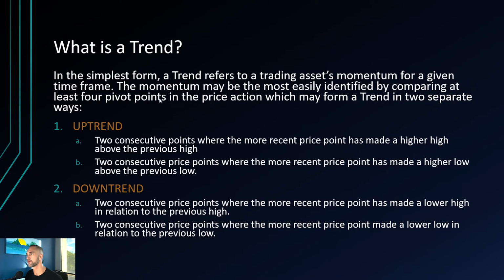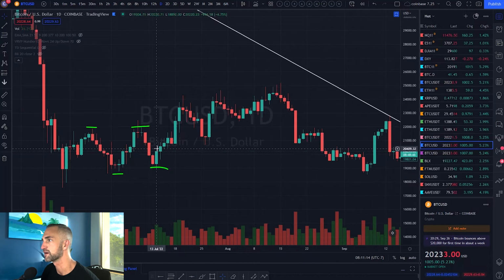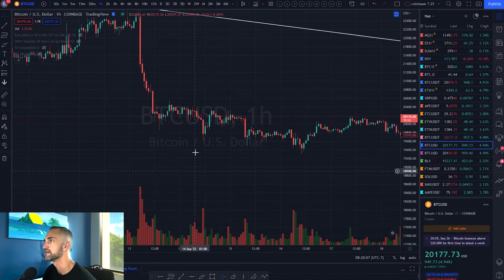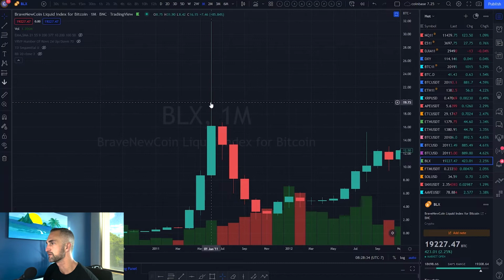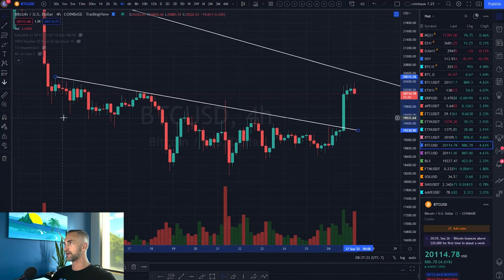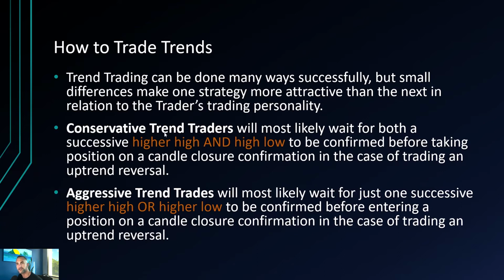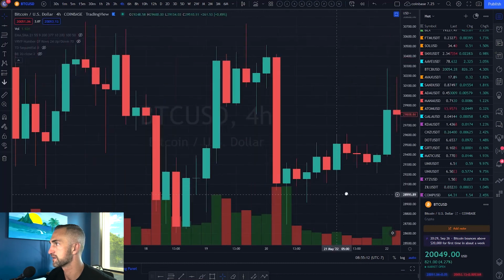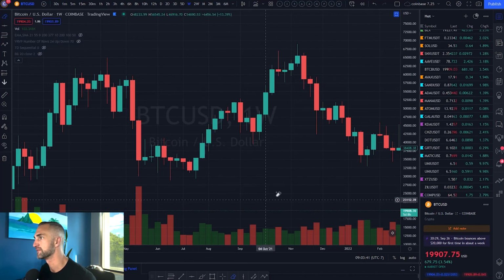HOW TO IDENTIFY TRENDS in Trading. Crypto - FULL TUTORIAL (Technical Analysis)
Buy the rumor, sell the news!

Follow My Personal Instagram Here: For Weekly Market Updates!